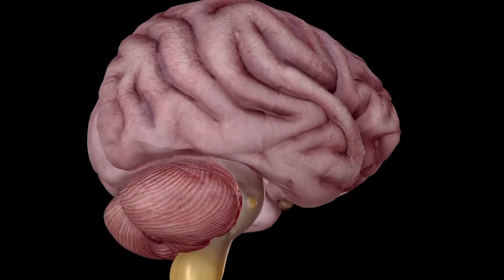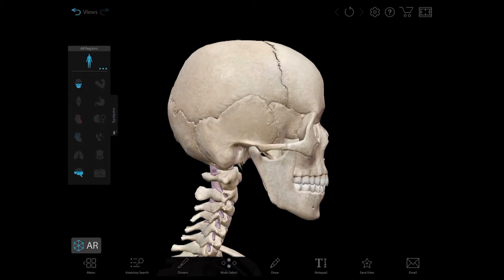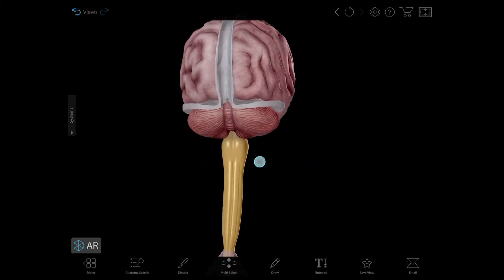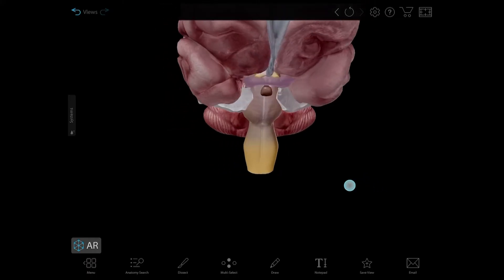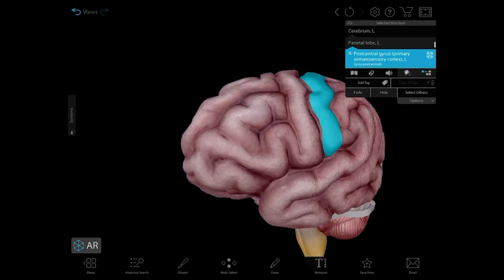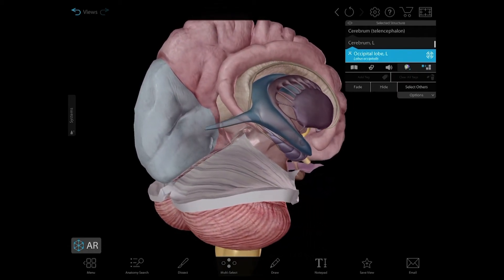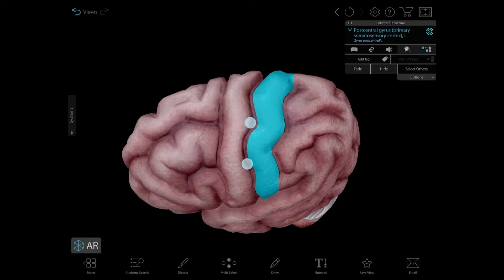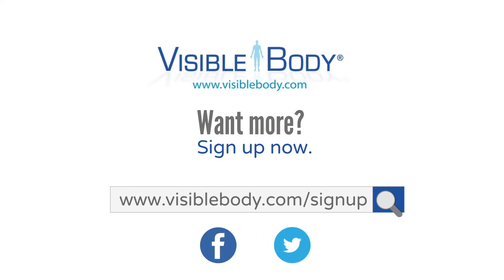Visible Body | 3D Walkthrough of Central Nervous System and Brain Anatomy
A new twist on an old classic! In this video, we take a look at some of the major structures and functions of the central nervous system, including the spinal cord, hindbrain, and the cerebrum.